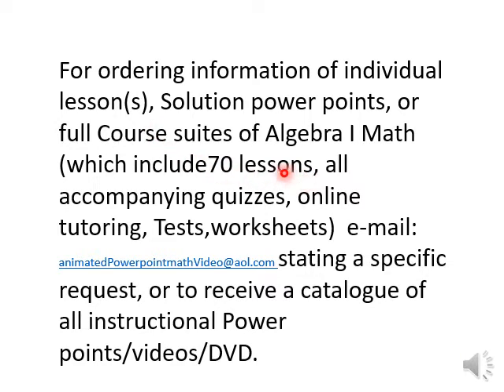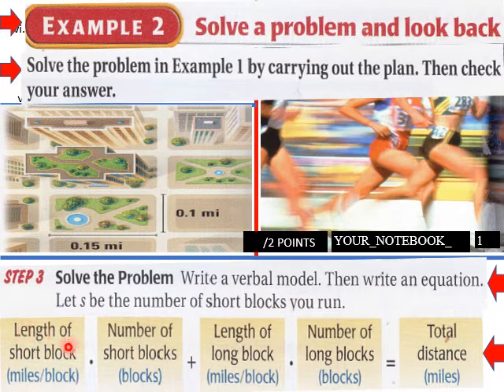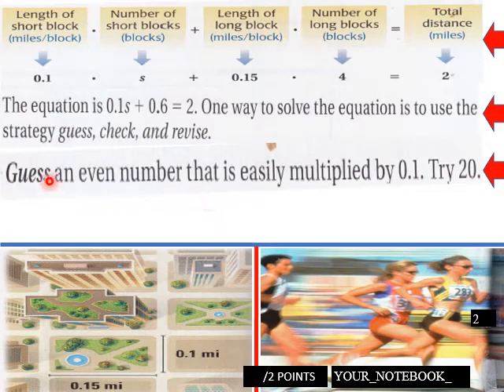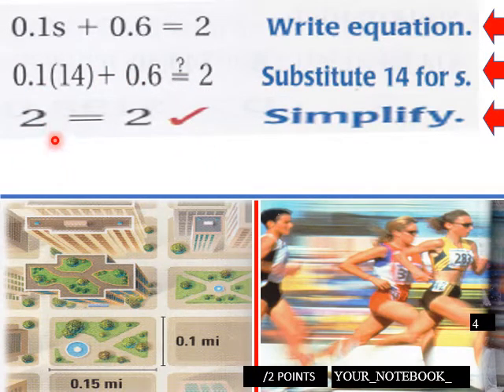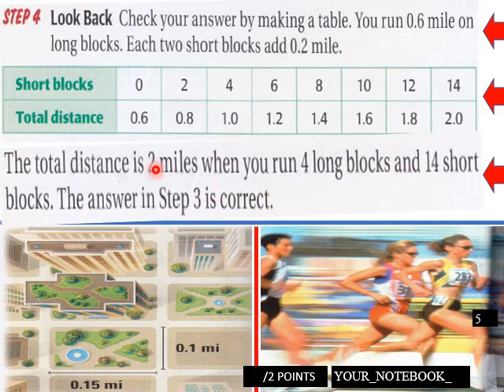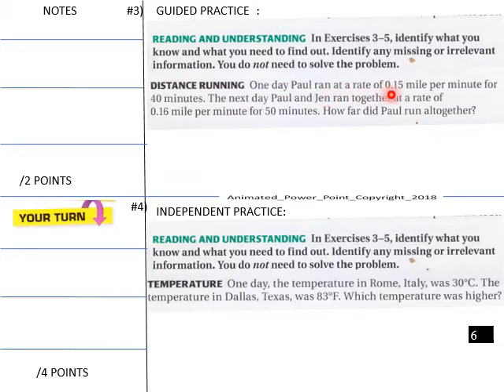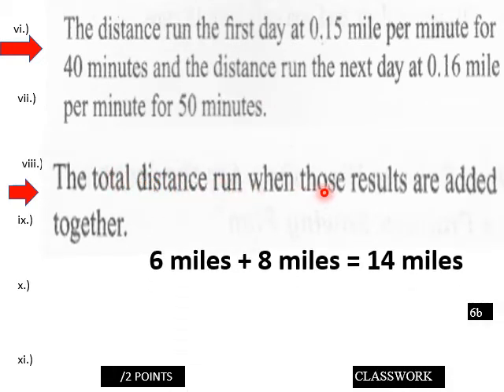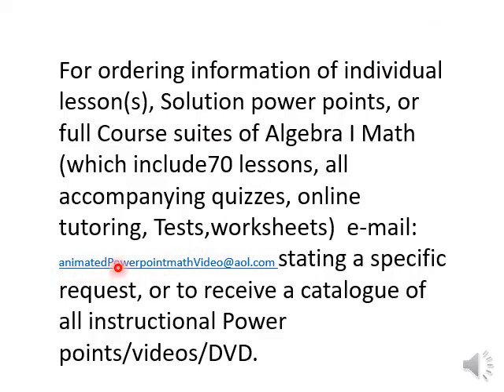1 5 Alg I CW L V Pt 2